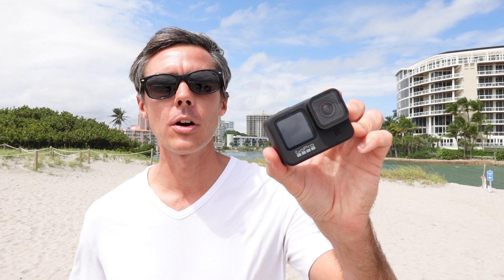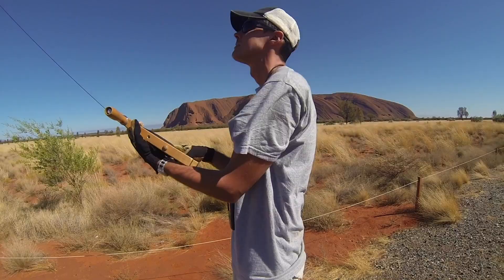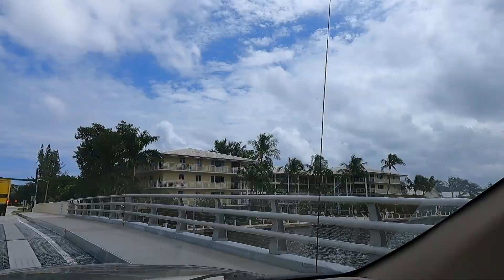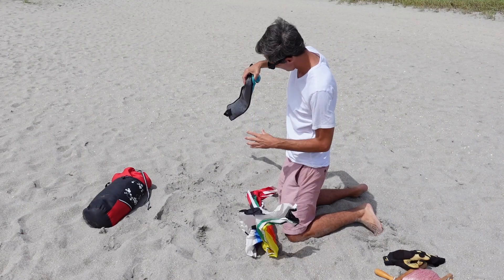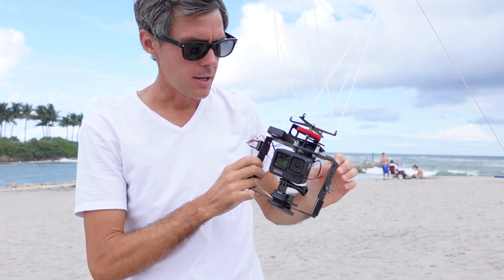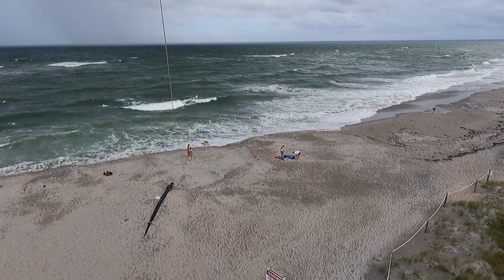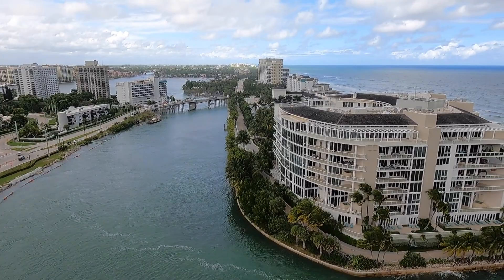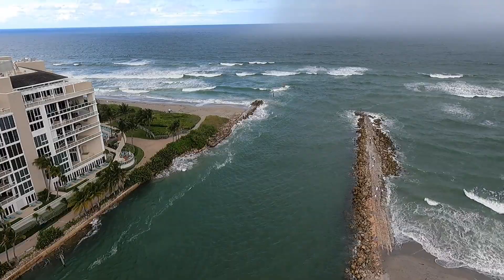Kite Aerial Video with GoPro Hero 9 Black!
In this video, I use one of my kites to lift the new GoPro Hero 9 Black. I wanted to test this camera for possible use for beginners and travelers to take aerial video in areas where drones are not allowed. Please practice your kiting and be safe before attempting any real world use. If you have any questions, please ask in the comments.

You can see (and purchase) my artwork on my website & in person at one of my art shows.  My exhibitions are listed on my website in the "Show Schedule" section.

My backpack
GoPro Hero 9
Kite flying gloves
Kite line reel
Kite line
Remote control
Radio receiver
Rotation SERVO
New camera
Older camera
Travel drone
25mm Lens
18mm Lens
85mm Lens
35mm Lens